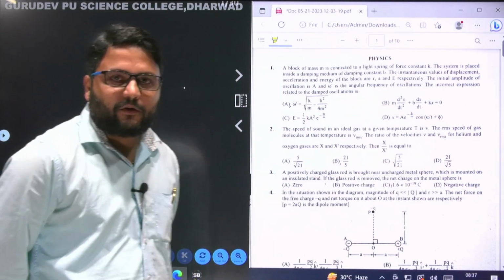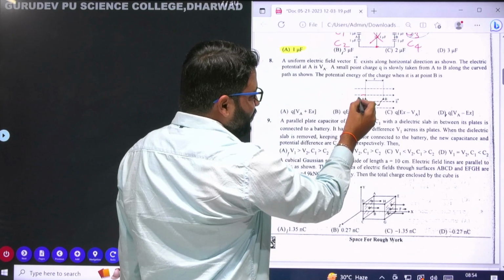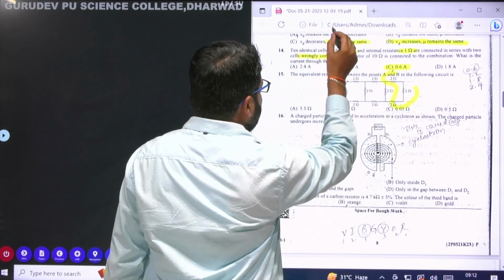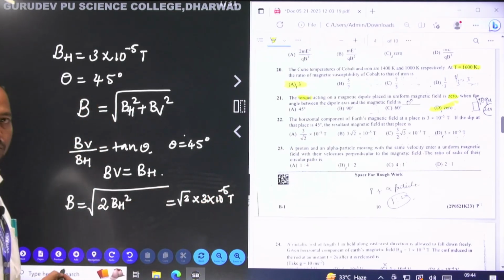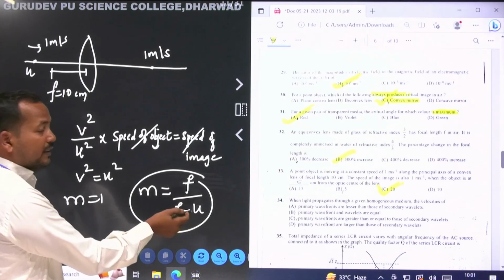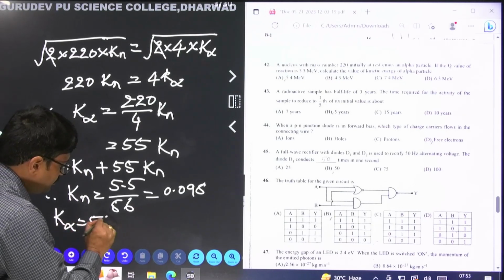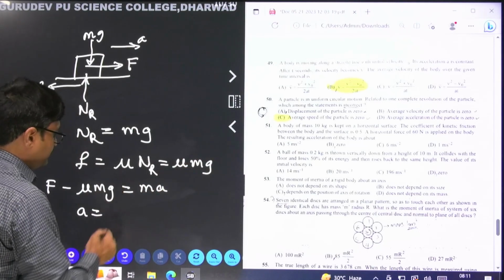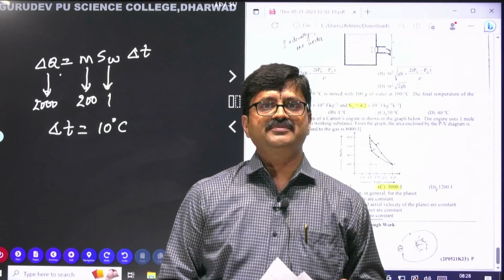Key answer KCET 2023 Physics | Gurudev PU Science College Dharwad